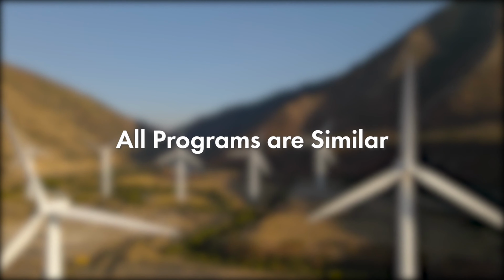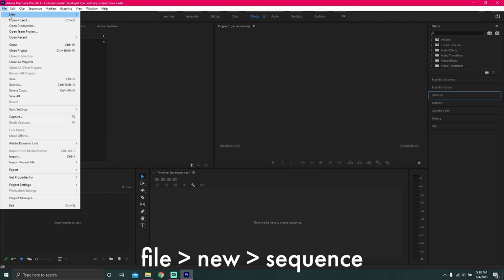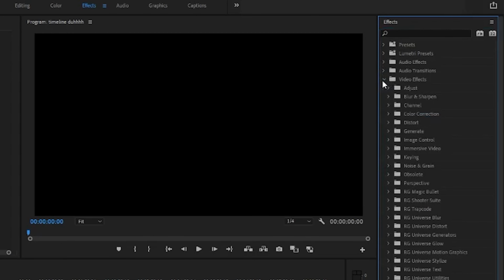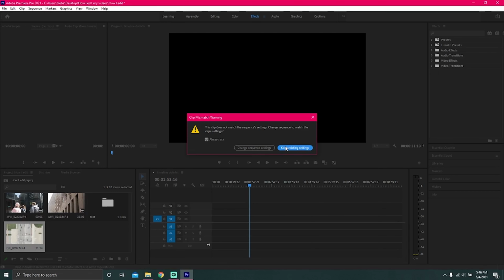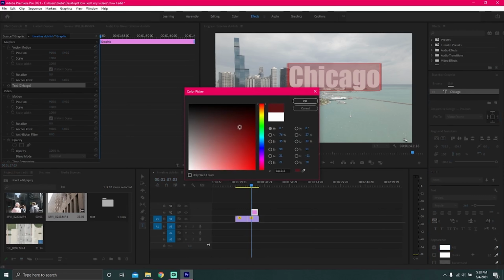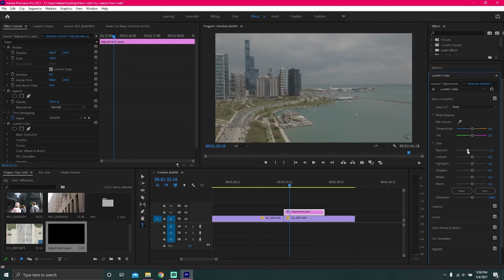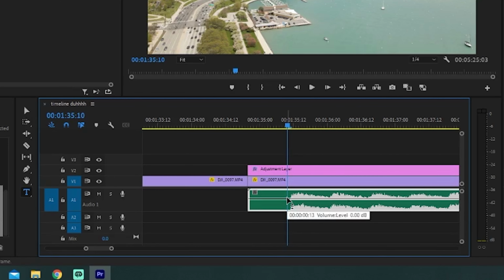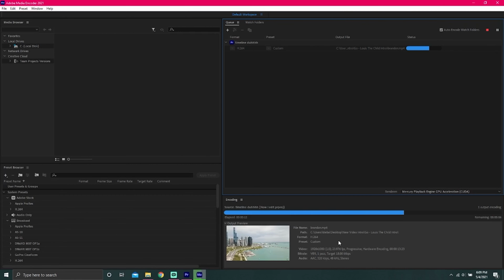How I Edit My Videos in Premiere Pro - A Brief Tutorial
After being asked how I edit my videos so often, I finally made a video and short tutorial in Premiere Pro about how I edit my videos. Hopefully this helps you get started and learn how to start editing your own videos!